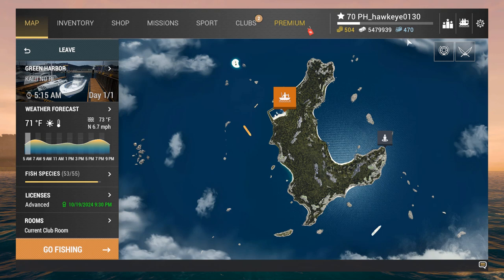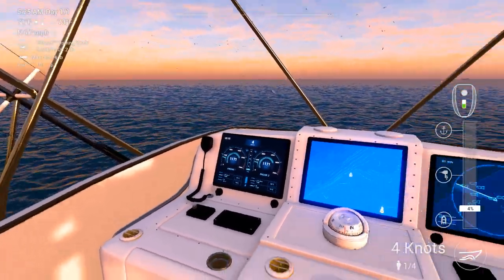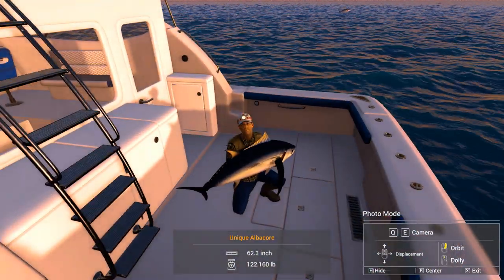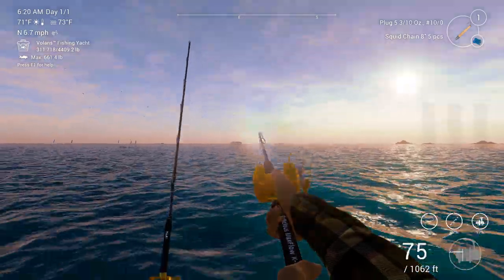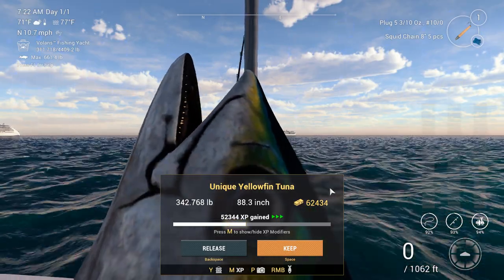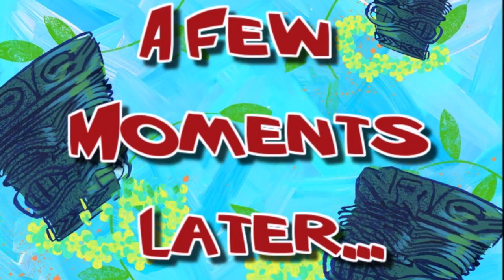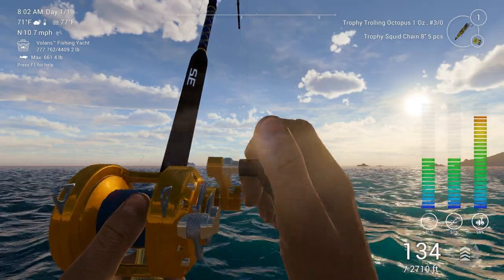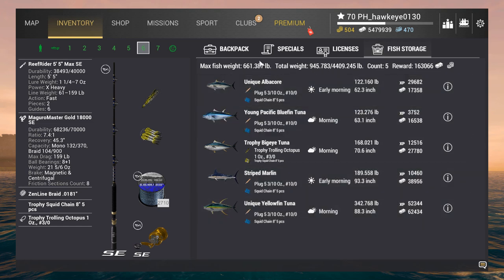Fishing Planet #62 - Farming for XP & Cash on the Northern Tuna Highway!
In this episode, I am back at Kaiji No Ri, Japan.  With the last of my Advanced Fishing License and availability to the map, I am going to focus on attempting to level up to 75 to make the Congo, Africa map available!  This means farming fish for as much XP and cash as possible.  What better place to grind for XP and cash than what I call "The Great Northern Tuna Highway"!